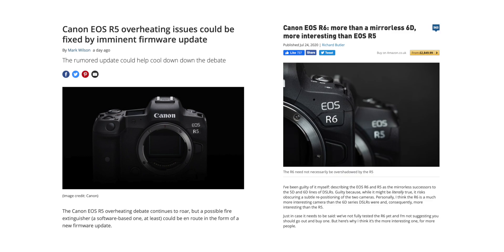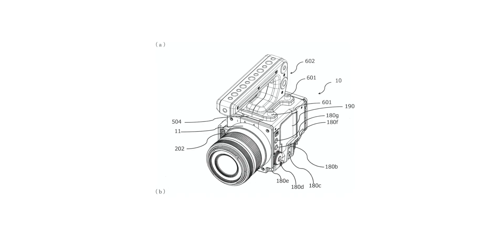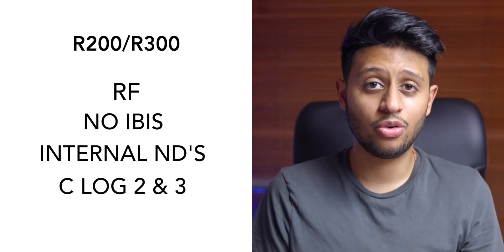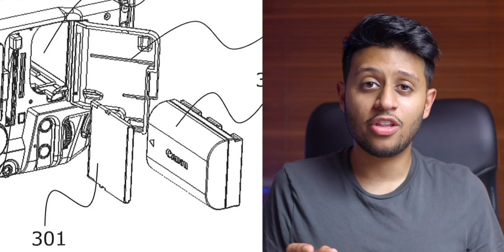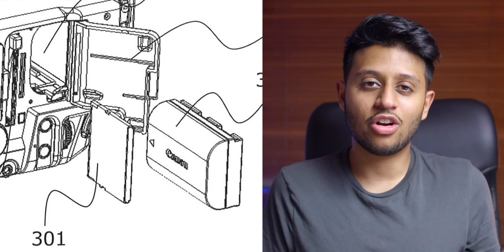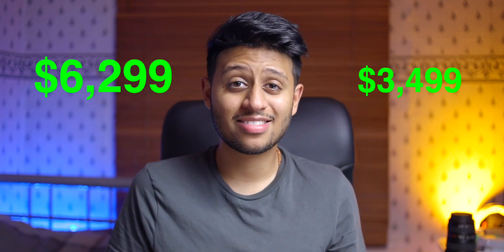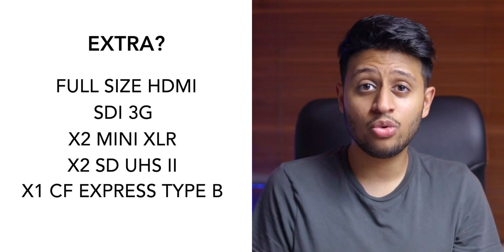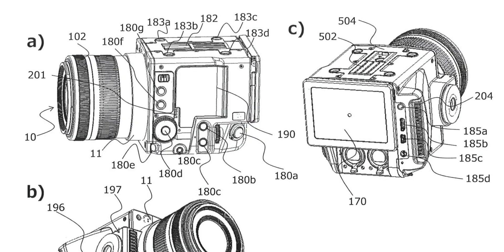The Canon RF Cinema Cameras: R300/C70 & R200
The Canon RF Cinema Cameras: Canon R300 (C70) & Canon R200

After the release of the Canon EOS R5, a lot of people felt disappointed with the video spec's (probably because of the over heating). So Canon decided to hit back with a new line of RF Cinema Camera. Well kind of more like a pro video cameras. So let's look at the rumored spec's, and see if it holds up.